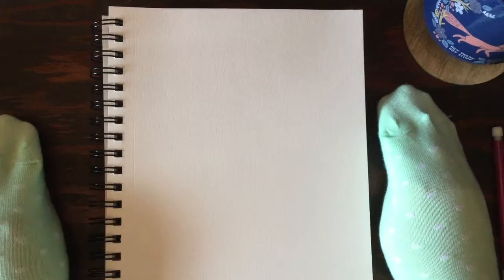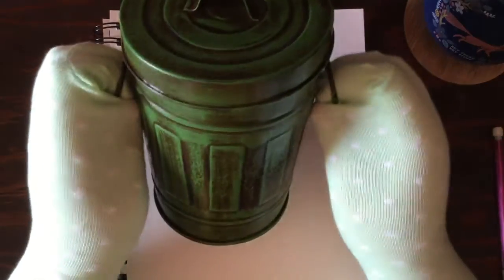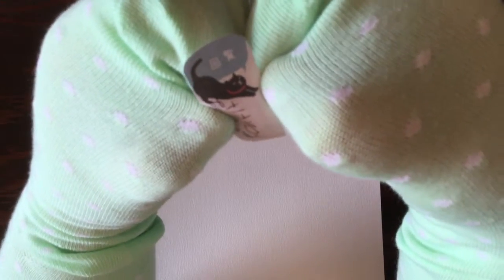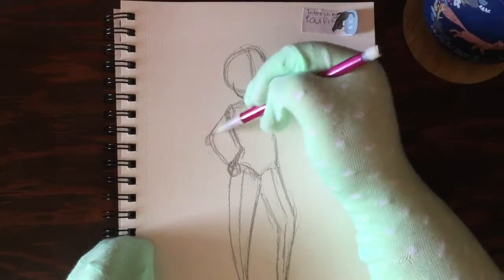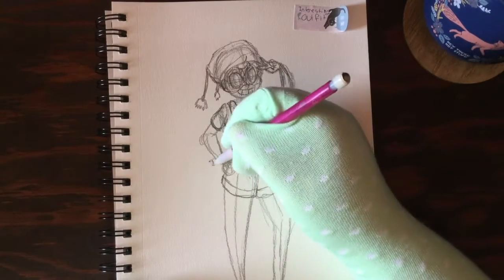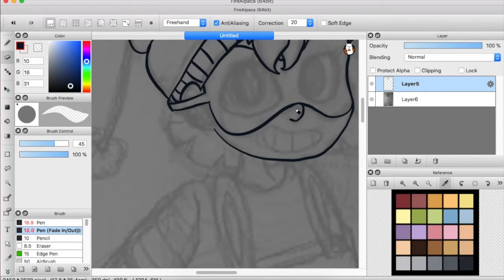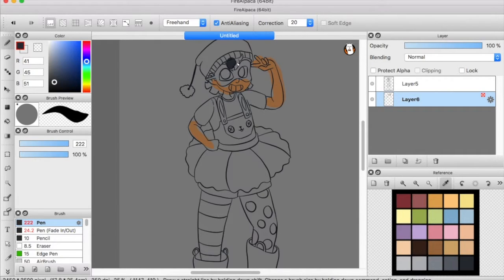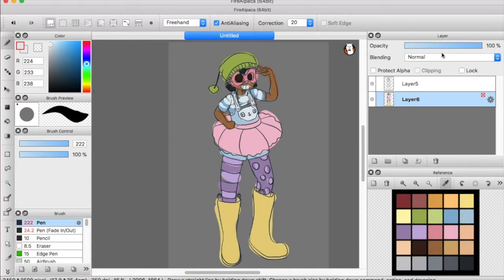Prompt 1- Interesting outfit